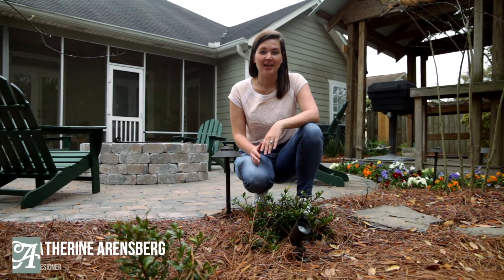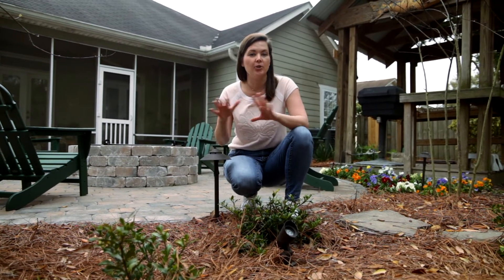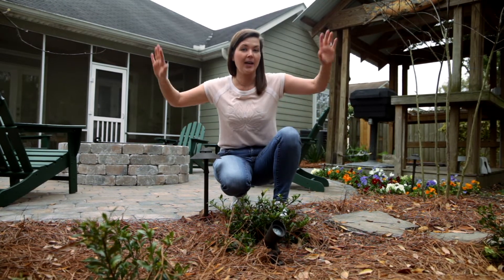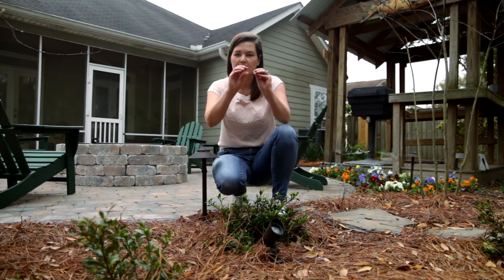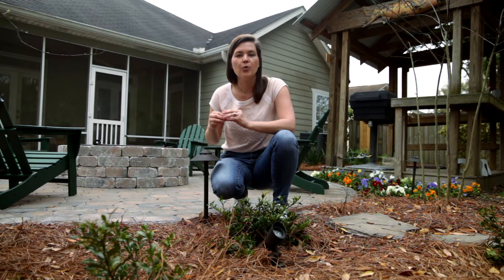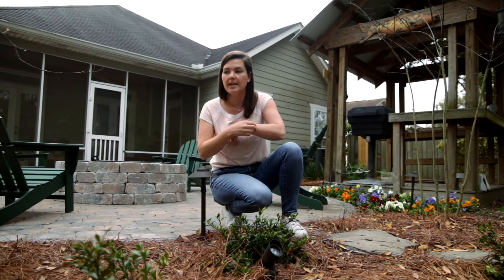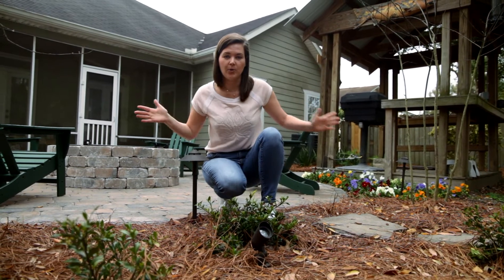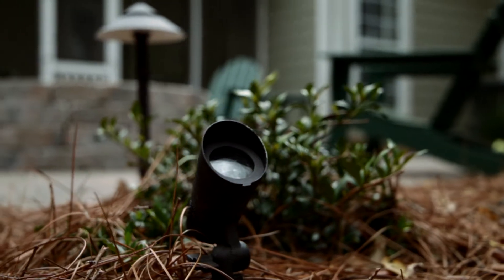How to Space Landscape Lighting | Catherine Arensberg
Like Spanish moss to top off container plantings, or a throw pillow on an outdoor sofa, outdoor lighting is the thing that makes a new landscape instantly look professional and finished. Y'all probably already knew that part. The real panic sets in when you wonder "How far apart should they be? Where do they go? What kind do I use?" DO NOT PANIC! I'm gonna walk you through a few basic tricks that I use to design outdoor lighting so you can feel more comfortable planning your own. 🙂

Landscape + Hardscape Design: Catherine Arensberg
Install by: Jeremy Wiggins, One Stop Services
Pavers by: Belgard